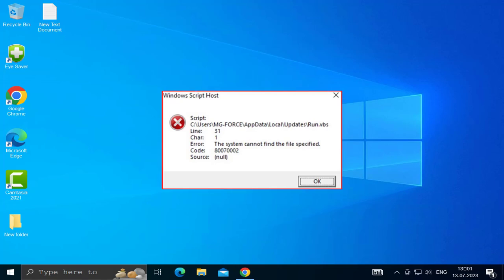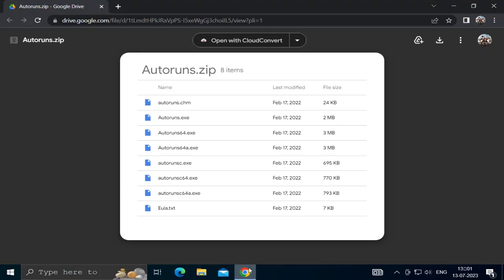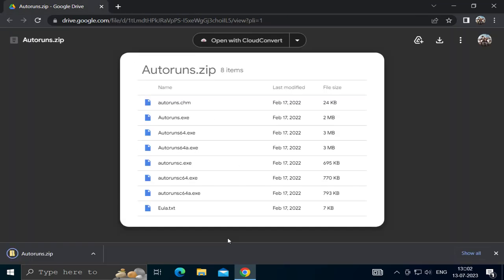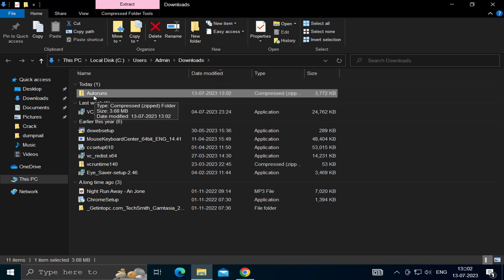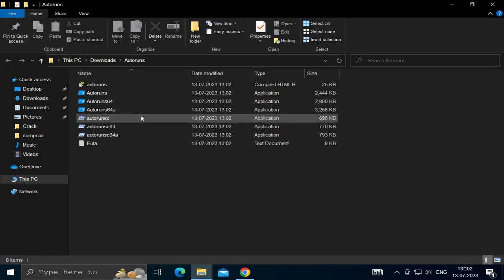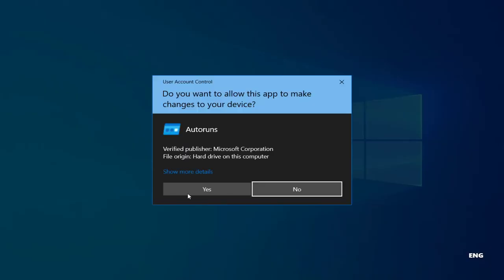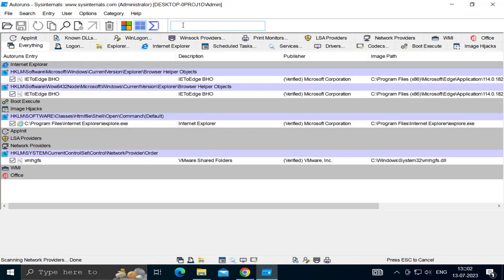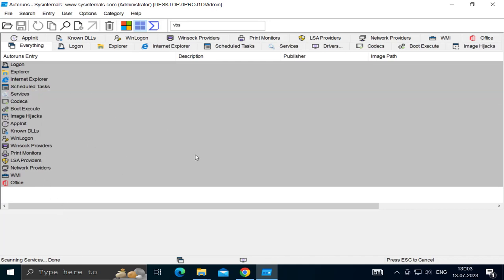How To Fix Windows Script Host Error In Appdata The System Cannot Find The File Specified (FIXED)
How To Fix Windows Script Host Error In Appdata The System Cannot Find The File Specified Error Code (80070002)

In This Video :
Windows Script Host Error In Appdata The System Cannot Find The File Specified Error Code (80070002)